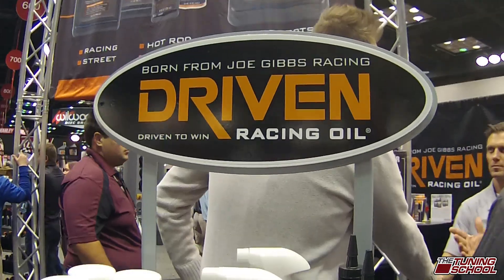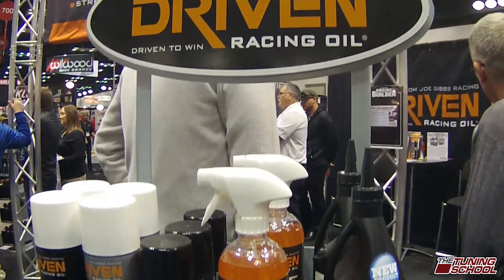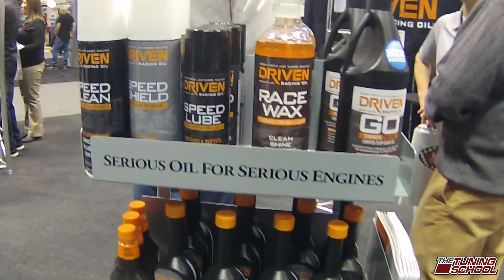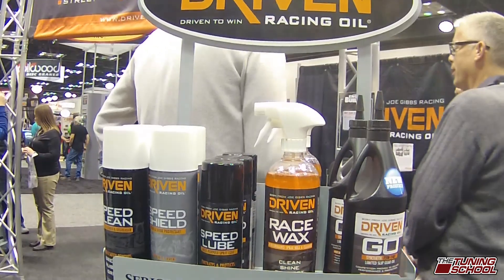Joe Gibbs Racing: Driven Racing Oil discusses oil viscosity, polymers, shear and much more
This video will discuss oil consumption and how it can be improved. This video will explain "shearing" and what the "W" means in certain oil.

0:29 Well known issue with the car
0:43 Consuming way too much
1:00 Lighter viscosity oil consumption
1:20 The number before the W means…
2:05 Important thing is to maintain pressure…
2:25 Polymers
2:47 Shear
3:23 Equilibrium as the oil shears…
3:38 Positive crankcase ventilation
3:54 50 percent  increase
4:12 Effect lasts longer